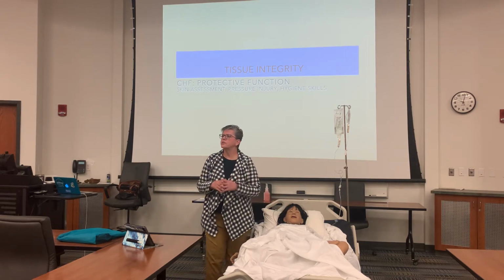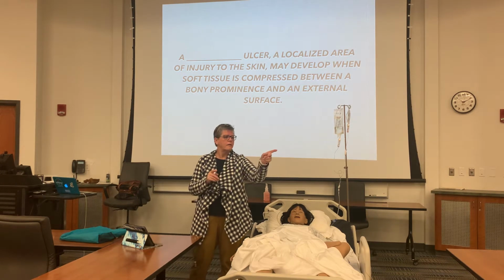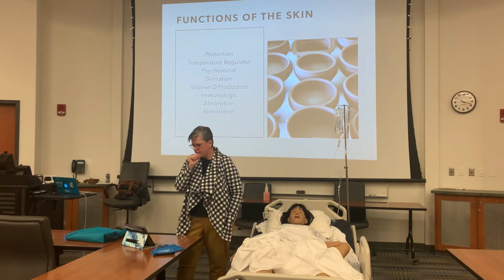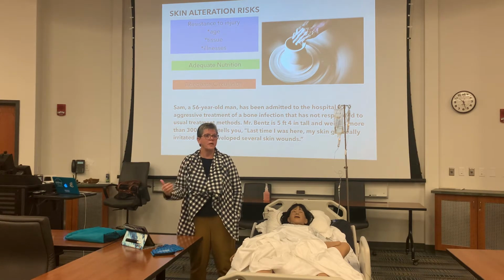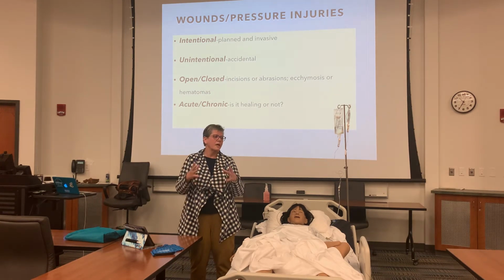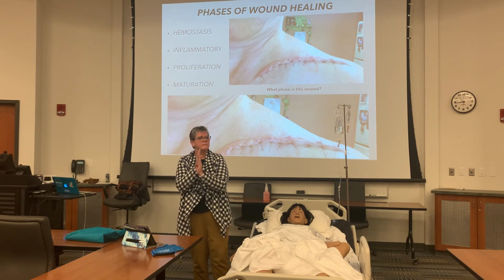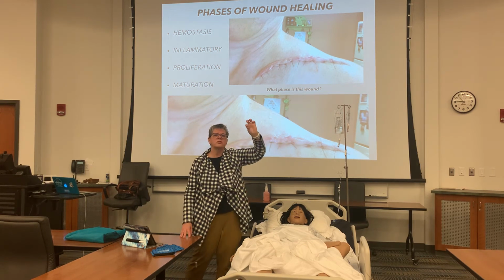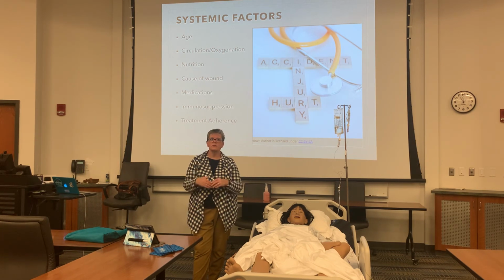Fall 21 Skin Integrity pt 1